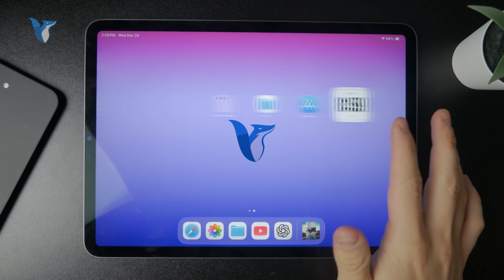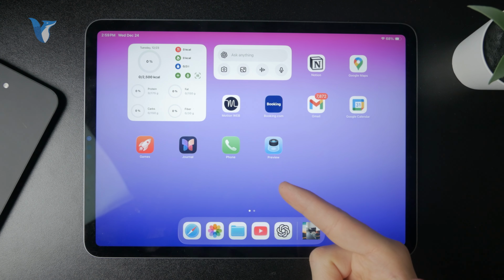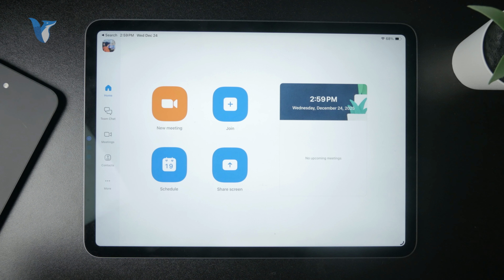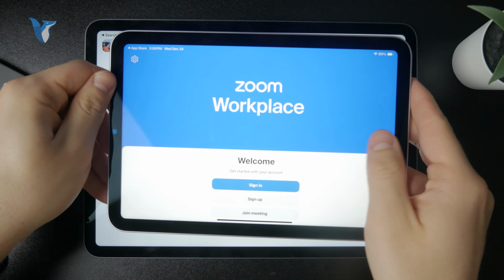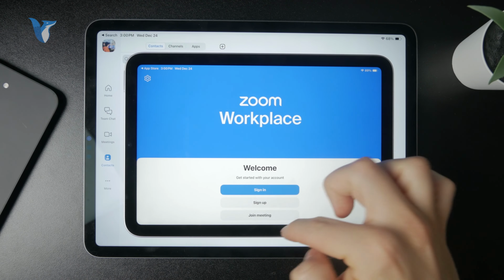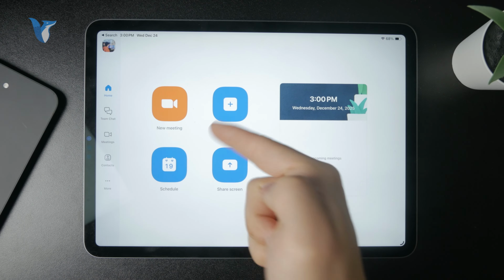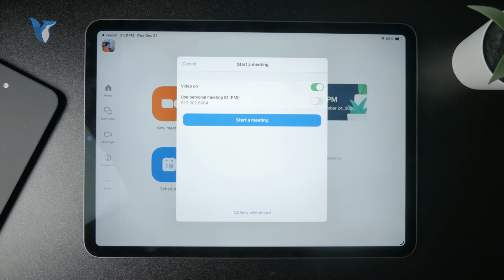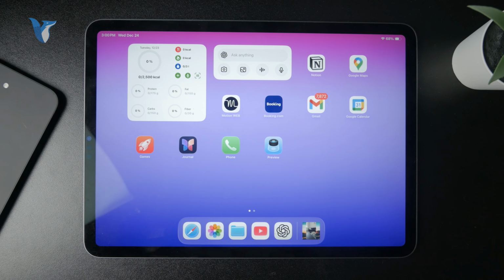How to Join a Zoom Meeting on iPad (tutorial)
Need to join a Zoom meeting on your iPad? This video walks you through the simple steps to connect, whether you’re using a meeting ID or a direct link.